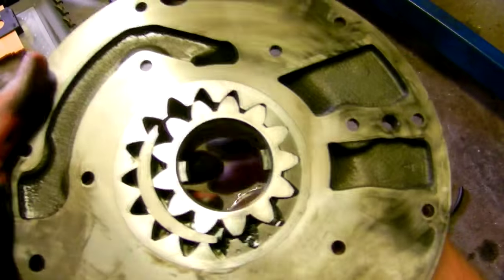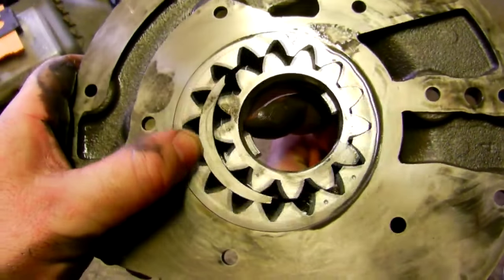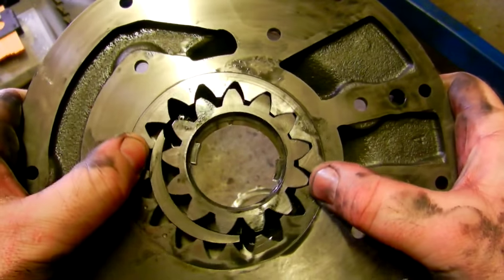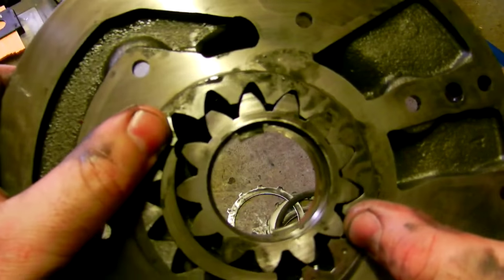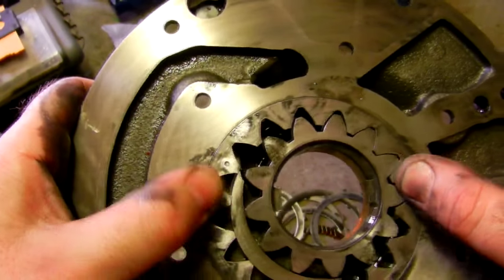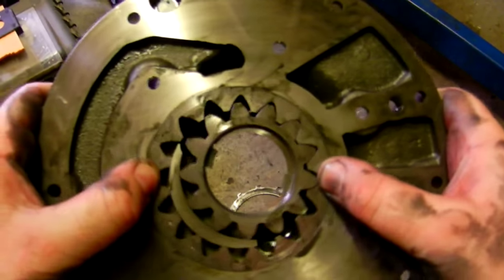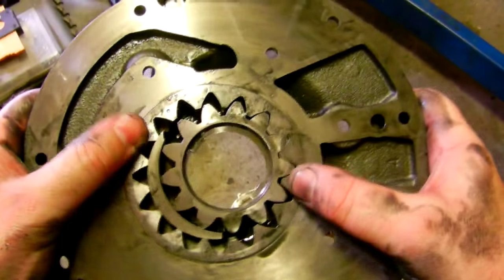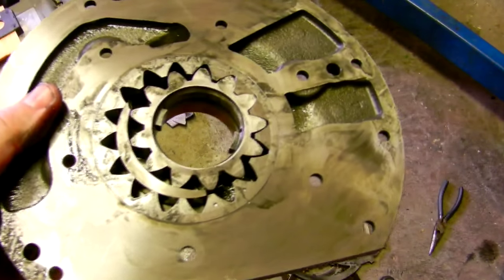How an automatic transmission pump works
Quick vid showing how the pump works.
Clever design means it's compact so it fits between main body of the gearbox and the torque converter. As the engine runs, the torque converter (which is bolted to the flexplate/flywheel) spins. Part of the converter has a notched extension which engages with the inner ring gear on the pump which spins it and causes the pressure difference across the pump thus causing flow of ATF under pressure to the valve block and gearbox.
 Due to the finely machined surfaces, clean ATF and regular oil changes is a must. Dirty oil will accelerate wear due to the fine metallic particles slowly eroding away the machined surfaces which eventually leads to drop in system pressure.
If you watched the previous ZF4 HP18 videos, you would have seen the colour of the contaminated oil which was grey with metallic debris instead of a deep ruby red colour.